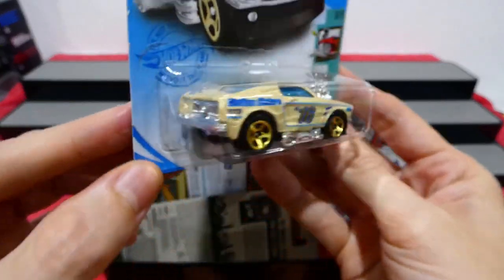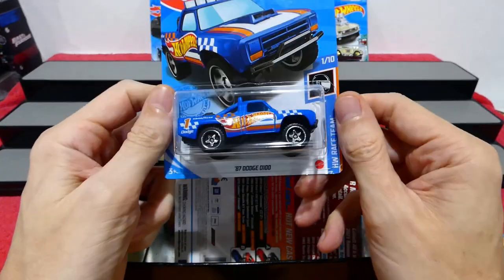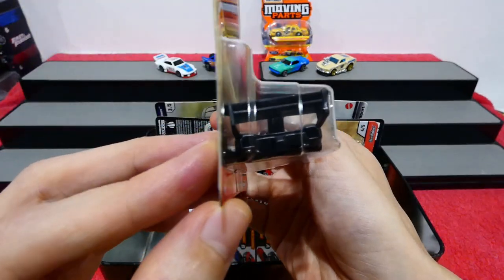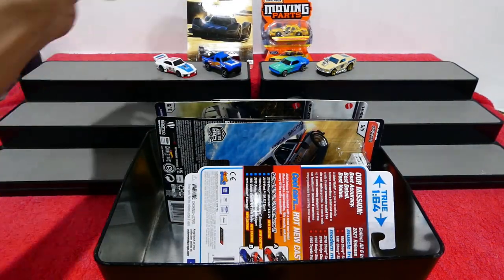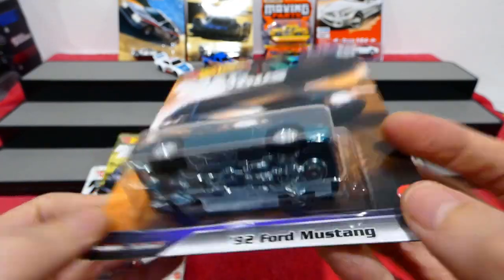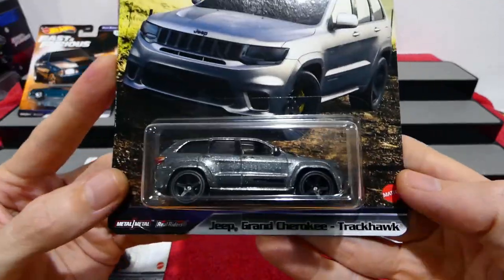MYSTERY BOX MONDAY Episode 130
Welcome back to an awesome Mystery Box Monday, I have over filled the box once again so come join me for another exciting episode.